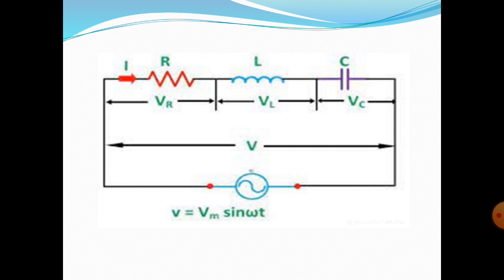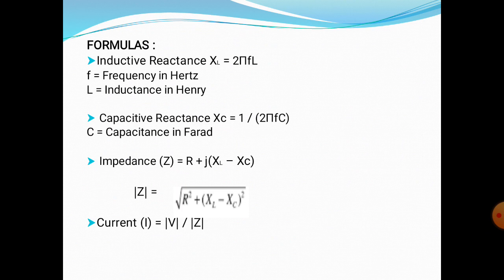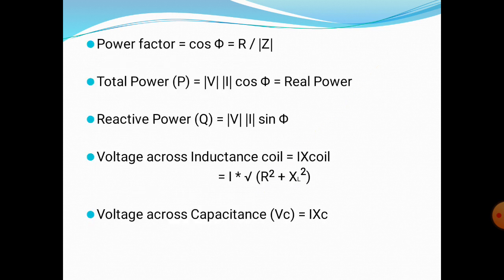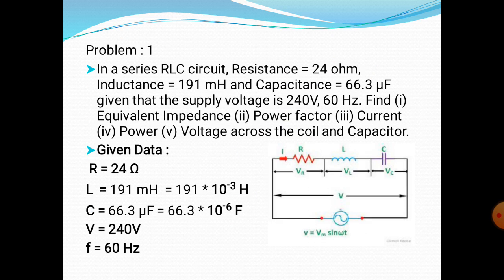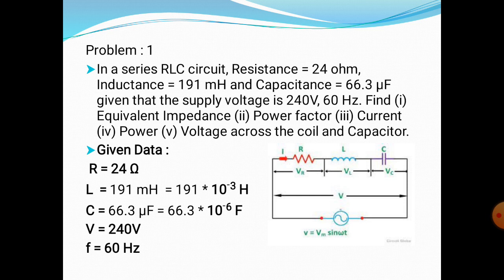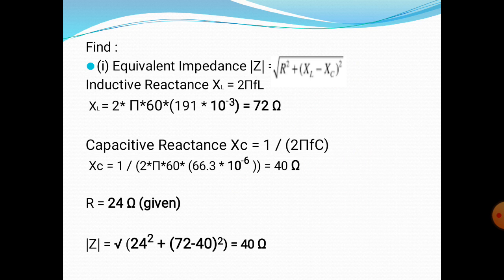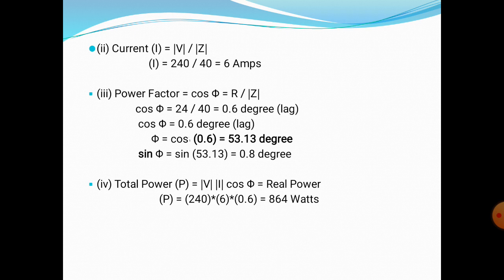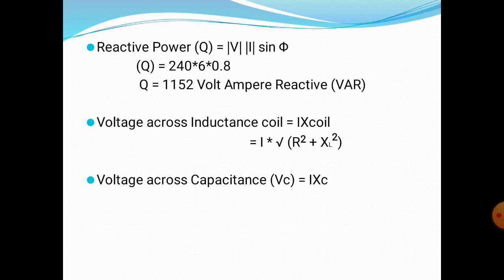BEEIE - RLC Circuit Problem